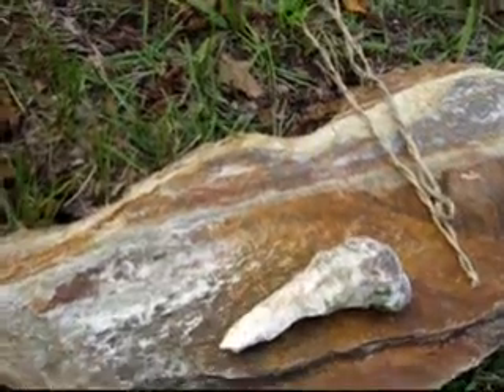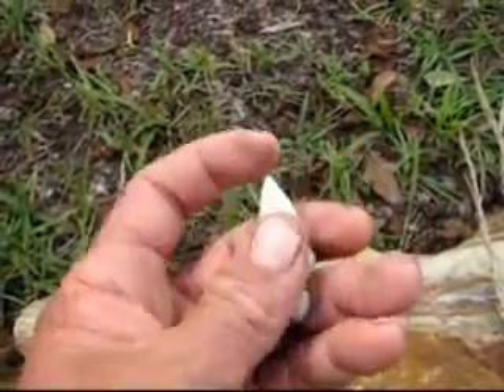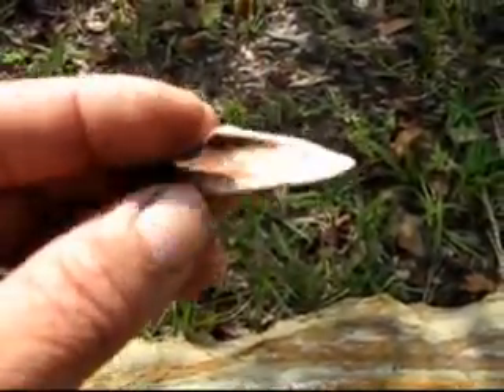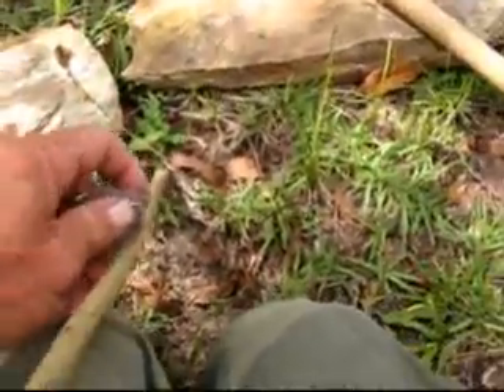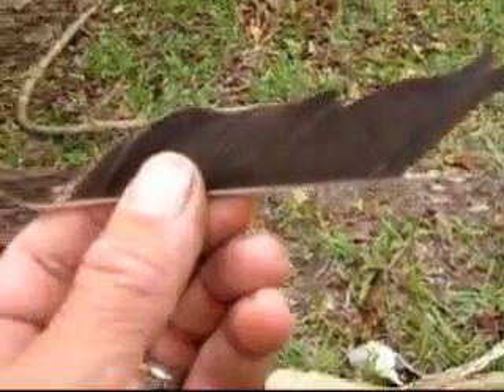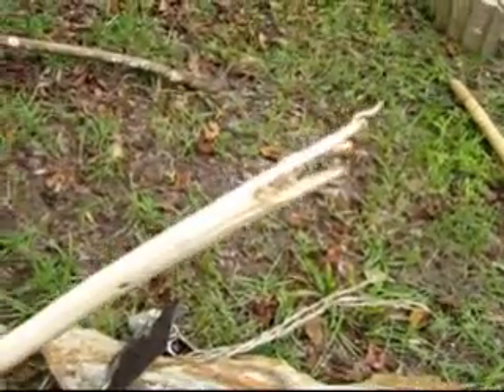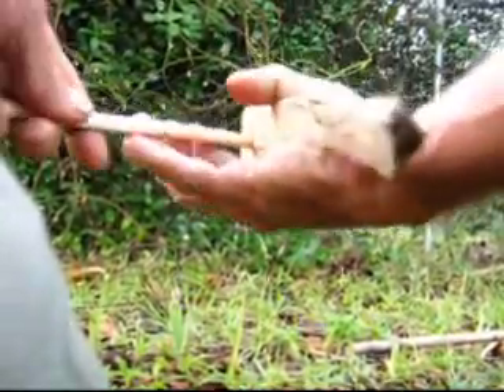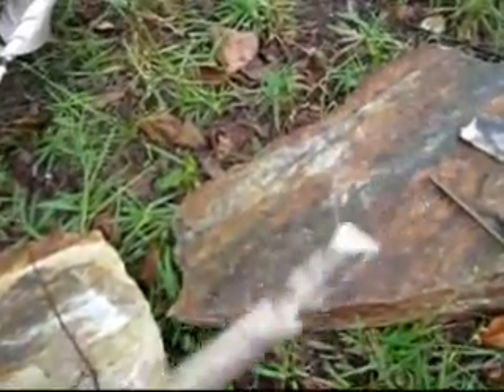Building The Primitive Arrow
This is the proper way to think about primitive arrow making. any thing else is modern European. remembered from a time when man sought out the tools that nature made.